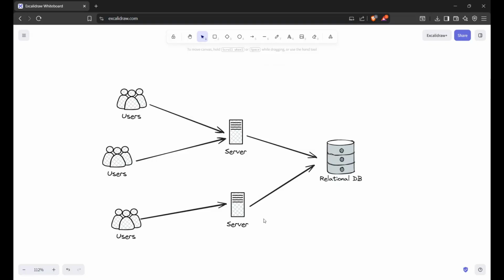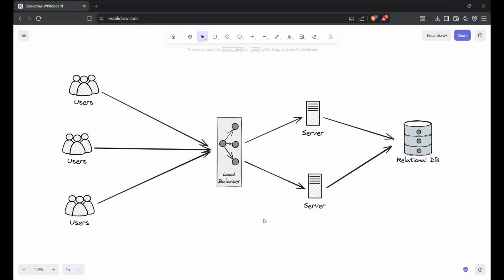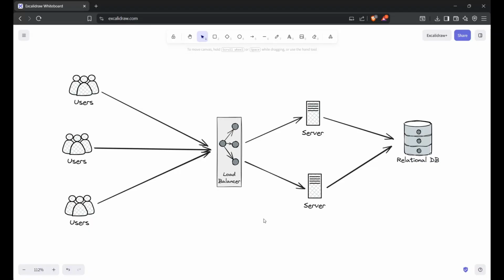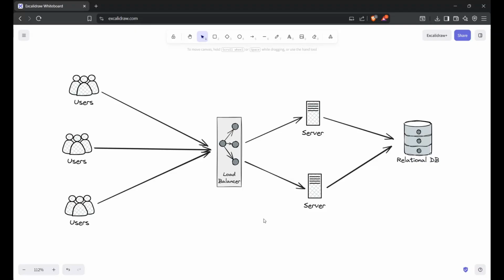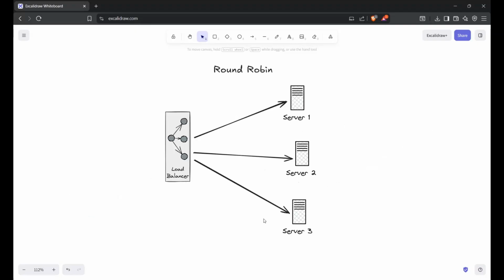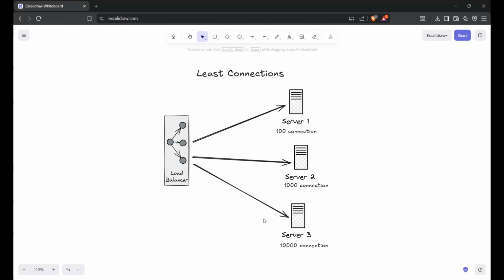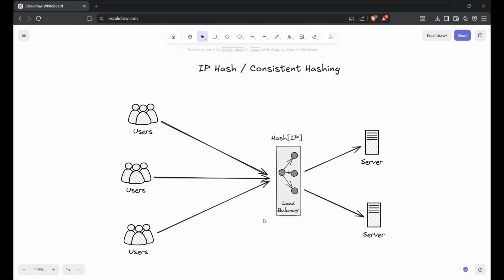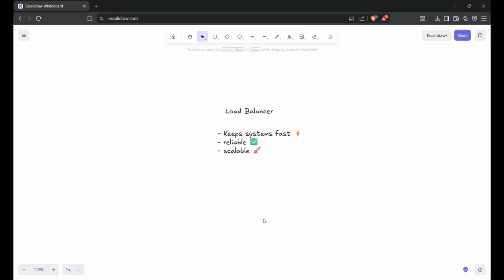What is a Load Balancer? Simple Explanation for Beginners (System Design)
Unlock the core idea behind **Load Balancers** — the traffic managers that keep modern systems fast, reliable, and scalable.

In this video, we break down:

- What a Load Balancer actually does
- Hardware vs Software Load Balancers
- Layer 4 vs Layer 7 routing
- Round Robin algorithm explained with simple diagrams
- Why every scalable system needs a load balancer

This is a beginner-friendly system design breakdown with clear visuals, perfect for anyone preparing for backend interviews or building real projects.